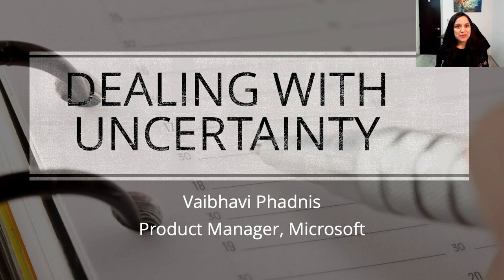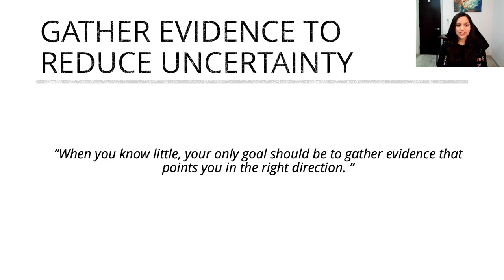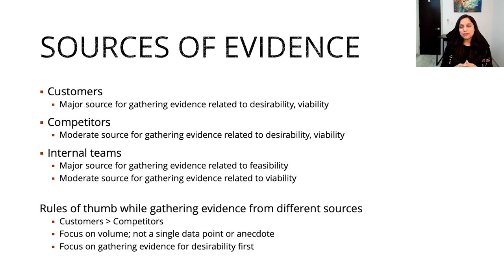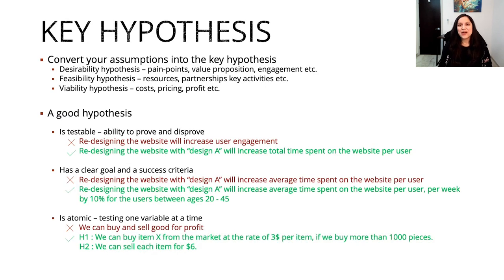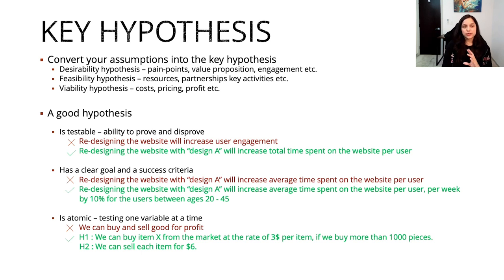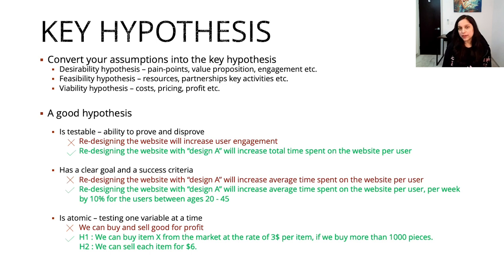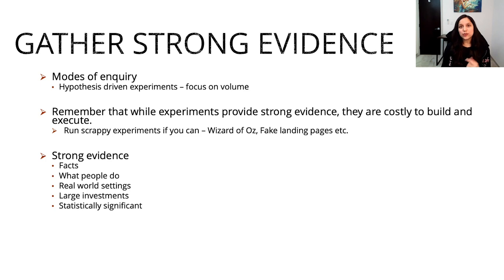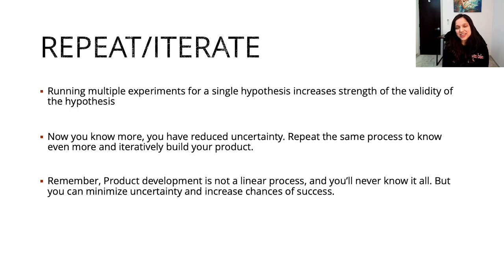Webinar: Dealing with Uncertainty by Microsoft Product Leader, Vaibhavi Phadnis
ABOUT THE SPEAKER:
Vaibhavi is a Product Leader with a strong background working with both product and software. She has worked as a Product Manager for almost three years at Microsoft. She builds smart features to help customers be more productive and grow their businesses with Microsoft Excel. Before that, she worked as a Software Developer at Amazon for just under three years. She has also held an internship at Cisco and spent time as a Software Engineer at Accenture.